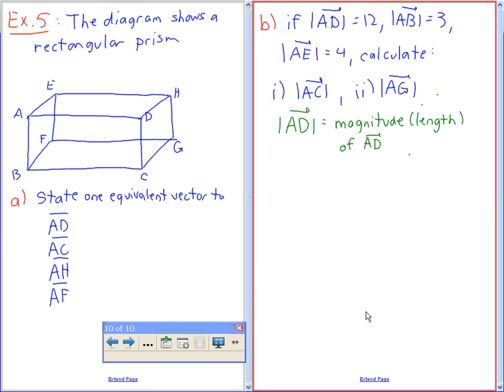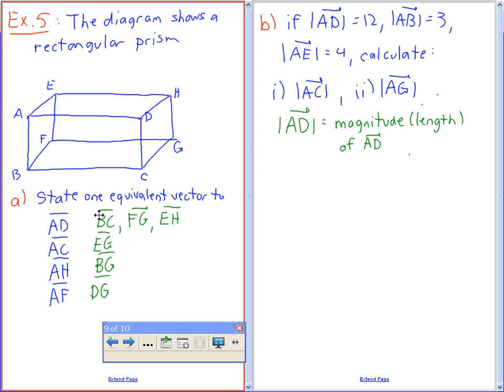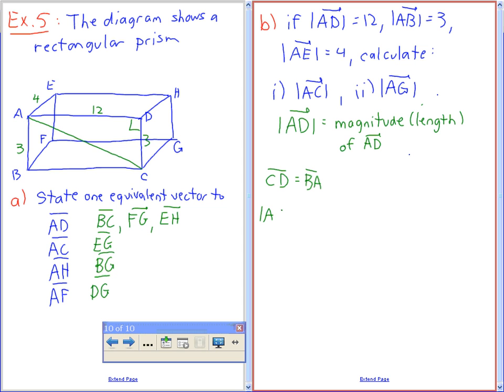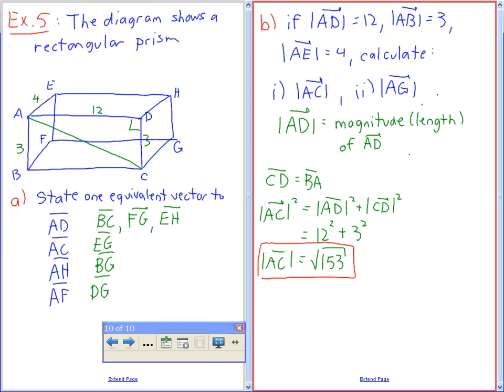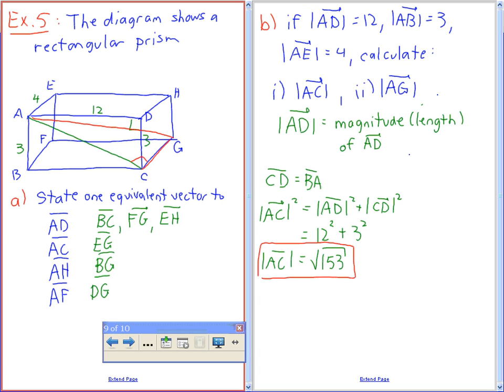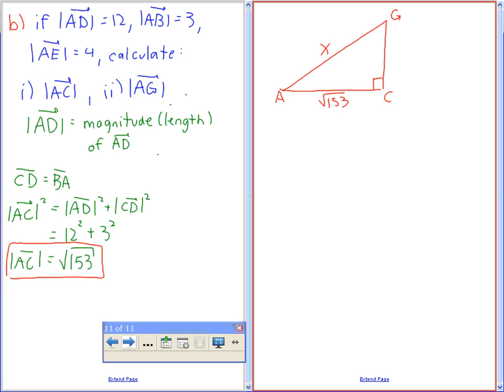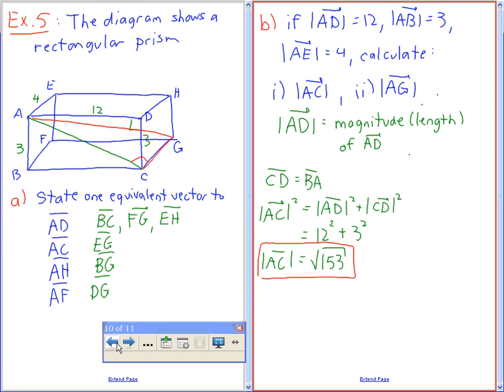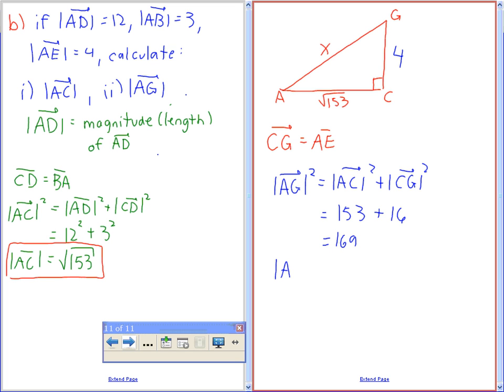MCV4U - Introduction to Vectors - Part 4 of 4